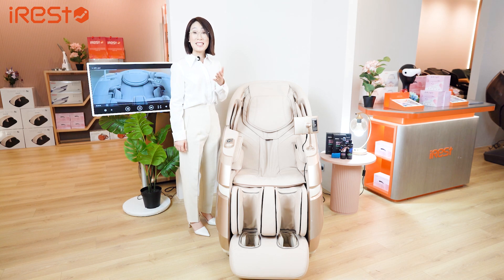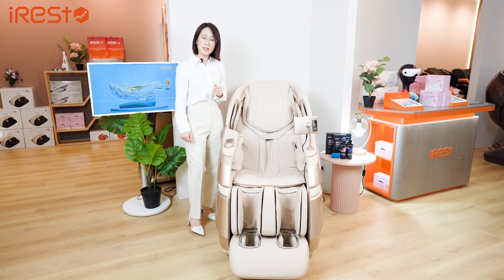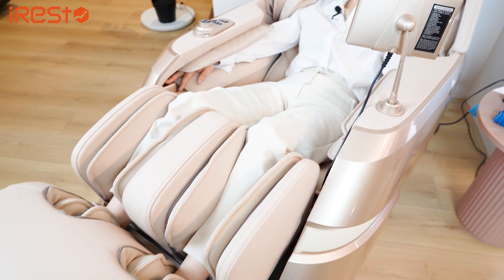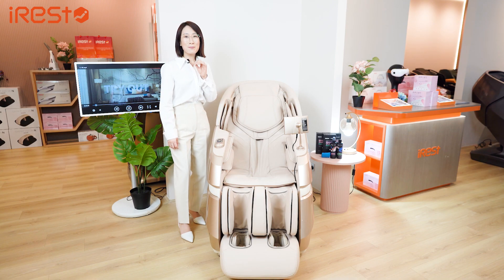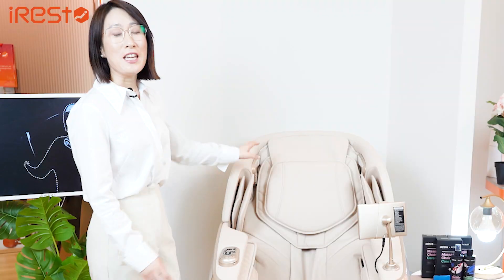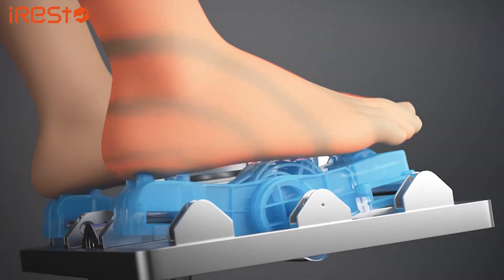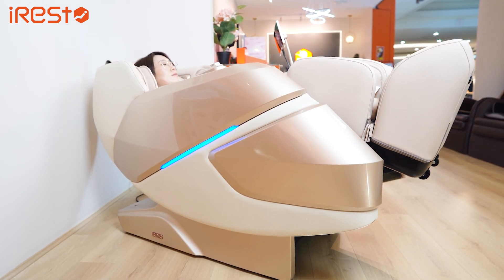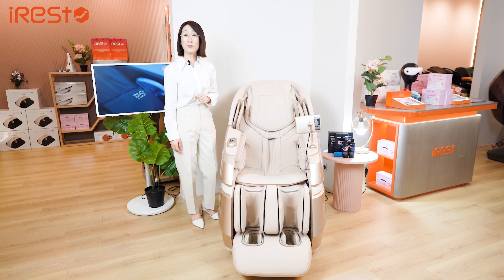The latest 7D Dual-motor Massage Chair iRest A688 Plus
Introducing the latest and most innovative model in the market,
equipped with a 7D dual motor system,
reinforced by the Double Frame!

✨A688 Plus Chair's main features✨

☑️7D Dual Motor Massage System
☑️Motion Frame Technology
☑️Health Detection System
☑️Heating Waist Airbags

Don't miss the amazing benefits of iRest:
✅ Best price guaranteed
✅ Nationwide Delivery
✅ Certified Safety and Quality through iRest Massage Labs
✅ NDIS Registered Provider
✅ Up to 3year Warranty
✅ Flexible payment options available
✅ Exported to over 100 countries and regions worldwide

Head office : Shop 312/13 Level 2, 100 Burwood Road, Burwood NSW 2134